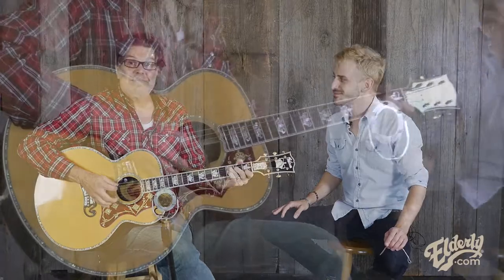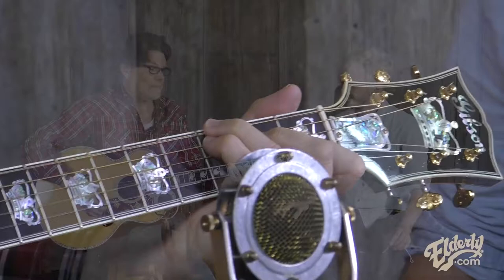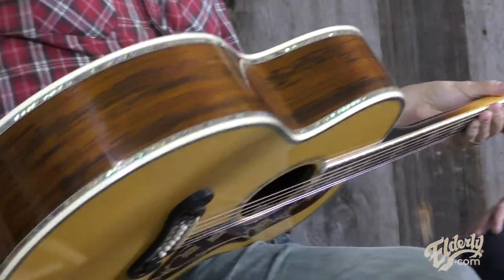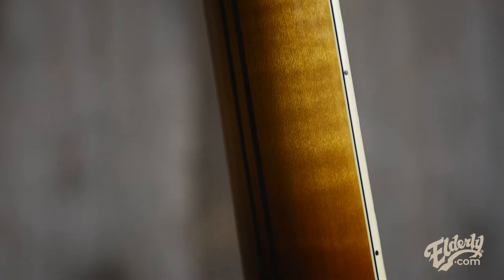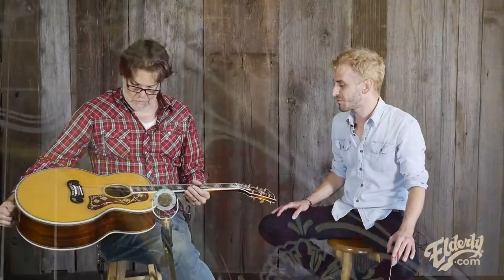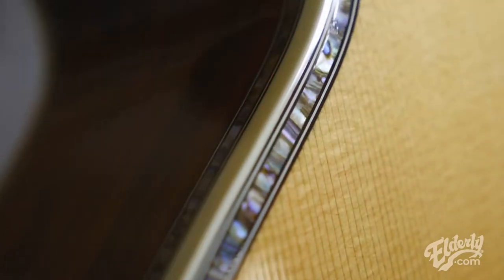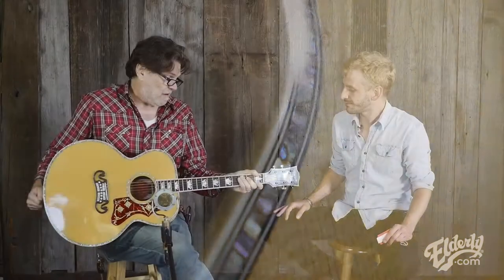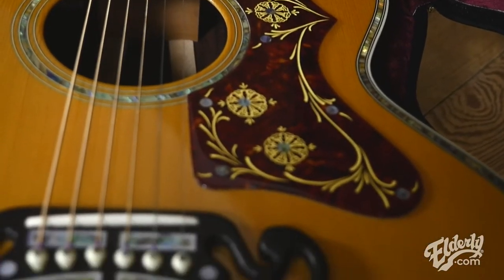Vintage & Vault: Gibson SJ-250 Monarch Limited (2007) | Elderly.com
On this week's episode of ‘Vintage & Vault’, Drew and A.J. look at a highly desirable Gibson SJ-250 Monarch Limited jumbo acoustic guitar from the Elderly vault.  See our 360 photo, full details, and pricing